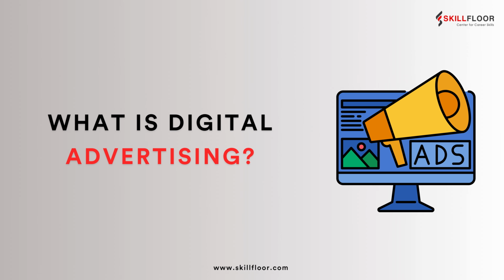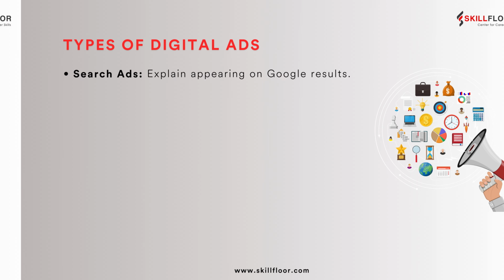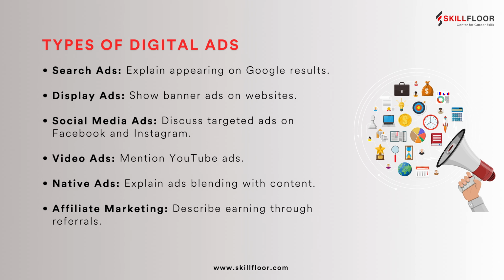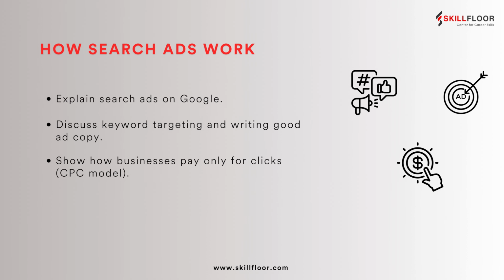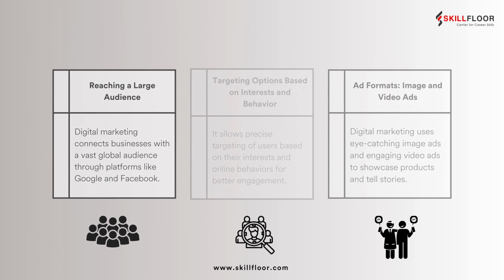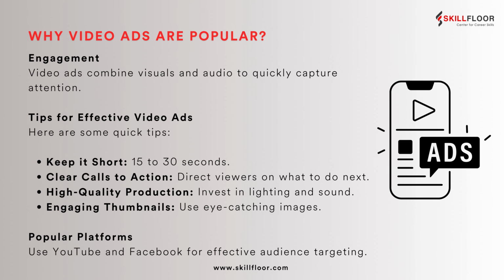What is digital advertising? | Types | Benefits | Best Practices | Skillfloor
The Truth About What is Digital Advertising?

Discover what digital advertising is and how it can transform your marketing approach. Digital advertising is more than a passing fad; it's a strong resource that enables businesses to connect with their ideal customers efficiently. We will explain the different forms of digital advertising, such as social media ads, search engine marketing, and display ads. By the end of this video, you'll grasp the significance of digital advertising in our quick-moving digital landscape and how to use it to boost your business.

Be sure to catch the tips and strategies that can enhance your brand's visibility online!

Boost your career with a Certified Digital Marketing Professional course.

and take the next step in your career today!

📢 Remember to:
👍 Like this video if you found it beneficial.